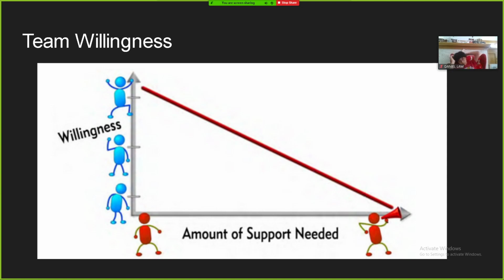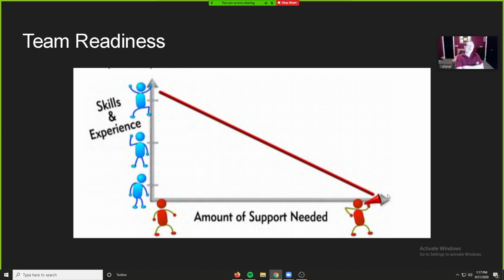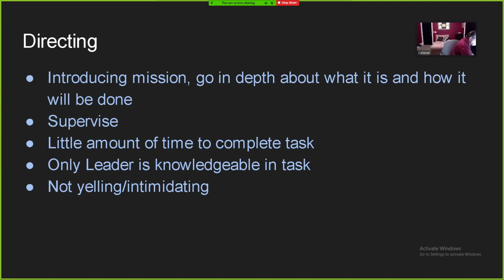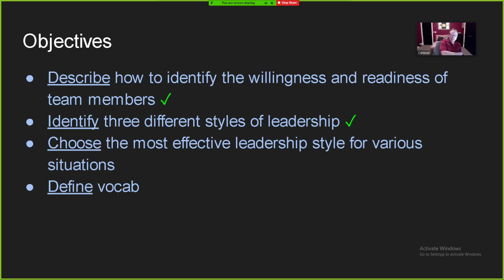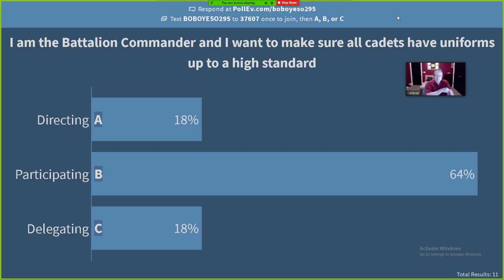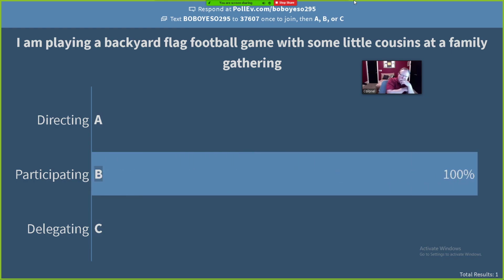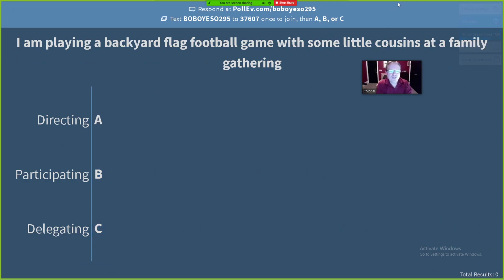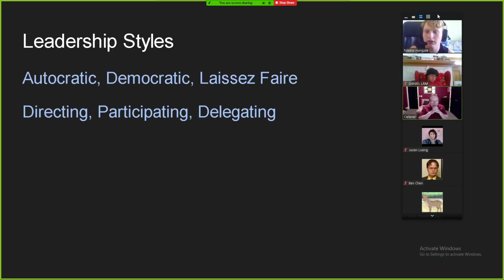Lesson 4- Leadership Styles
better than reading the textbook